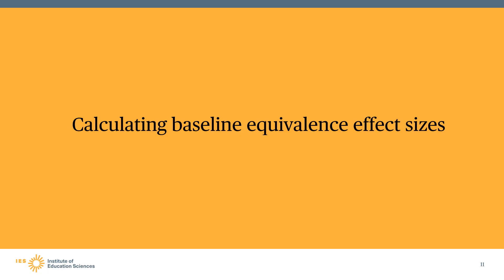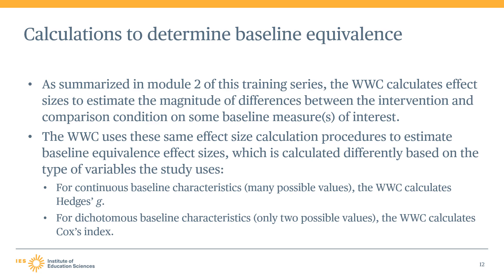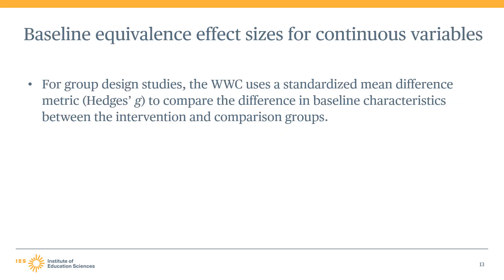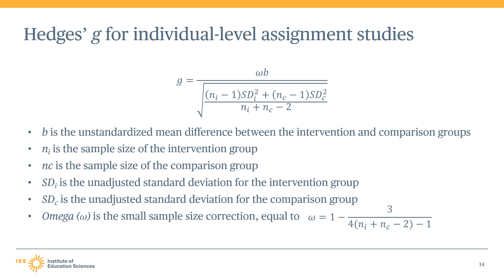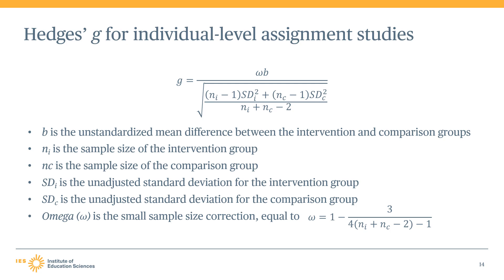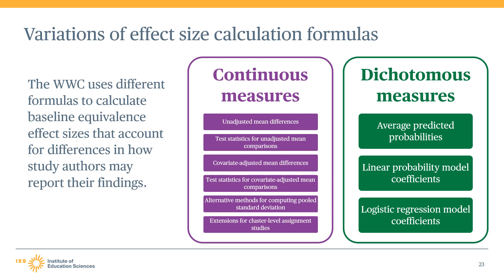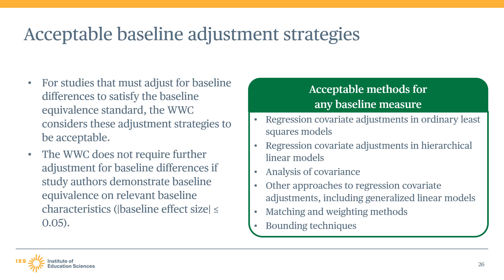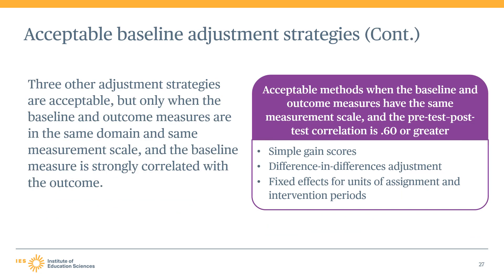WWC Group Design Training, Module 7, Part 2: Calculating Baseline Equivalence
Module 7 covers the fourth step when conducting a What Works Clearinghouse (WWC) review of group design studies: assessing baseline equivalence. Chapter 2 focuses on how the WWC calculates effect sizes to estimate the magnitude of differences between the intervention and comparison conditions on important baseline characteristics. This chapter also describes acceptable adjustment strategies when adjustment for baseline differences is required.